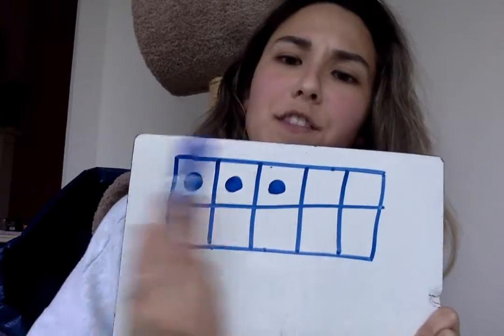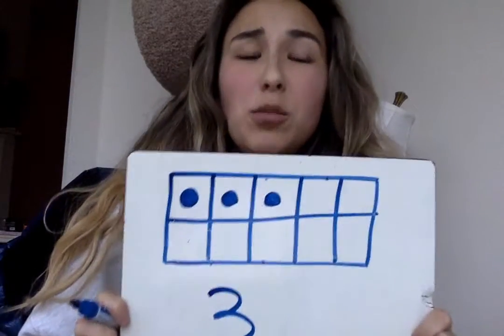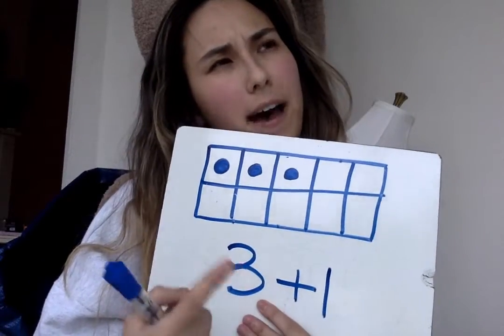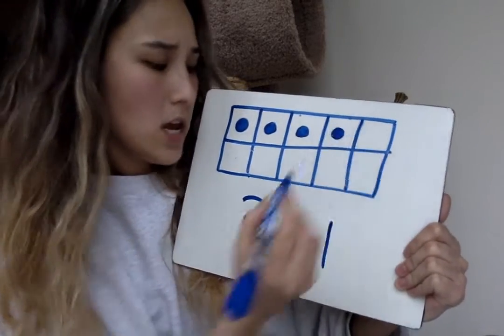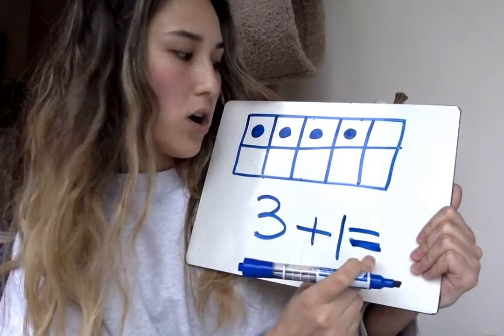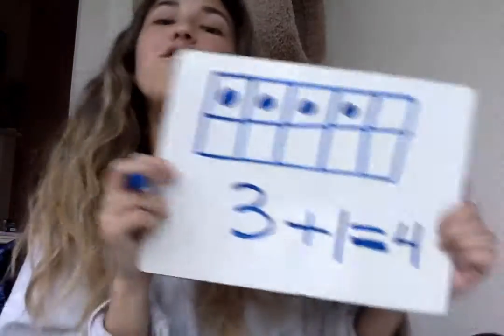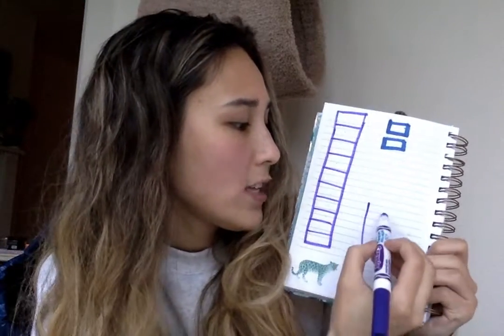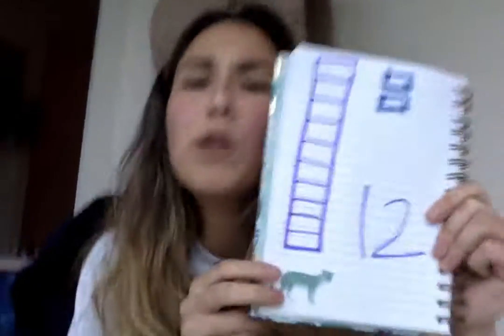Addition and Place Value